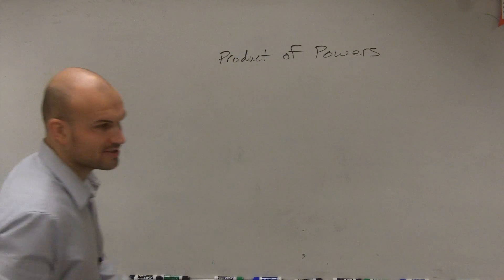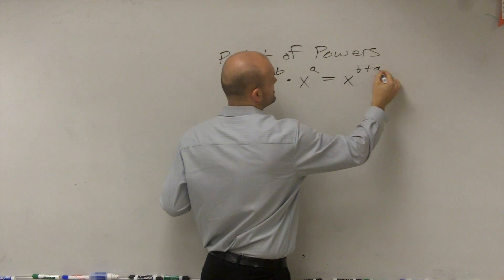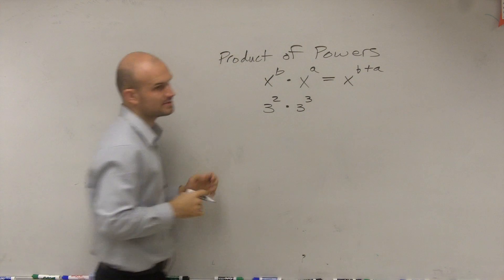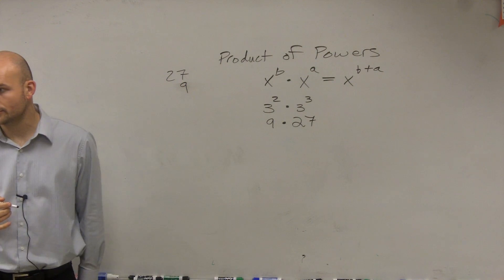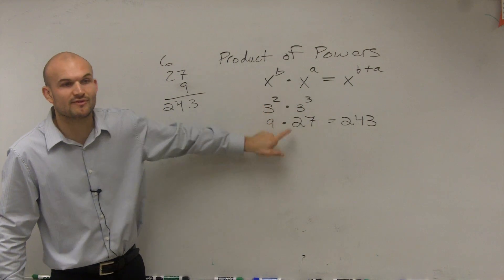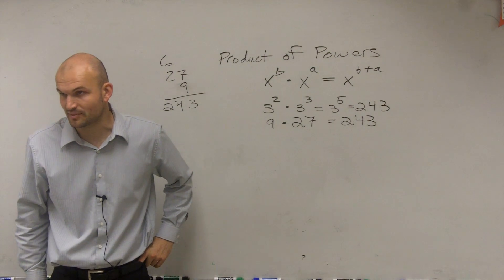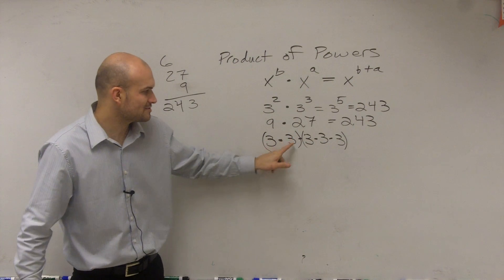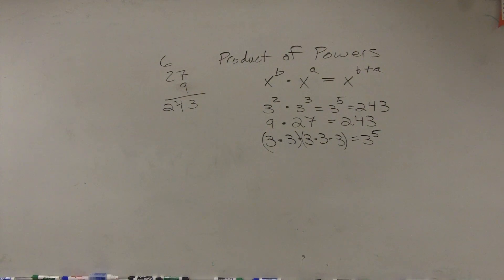What is the product of powers of exponents